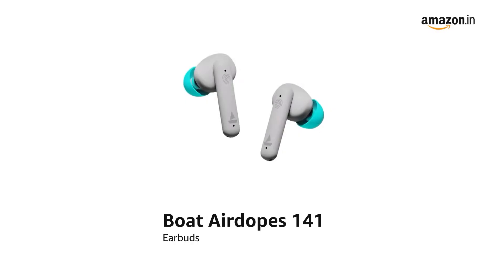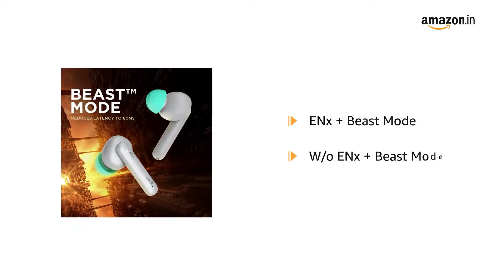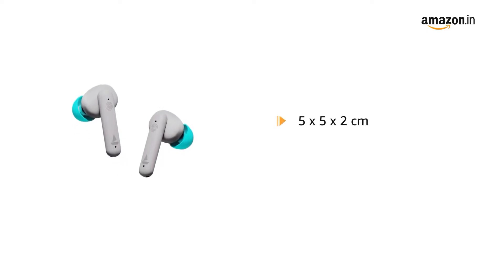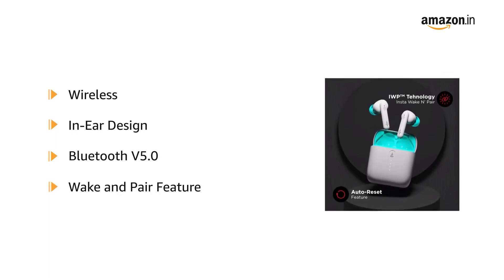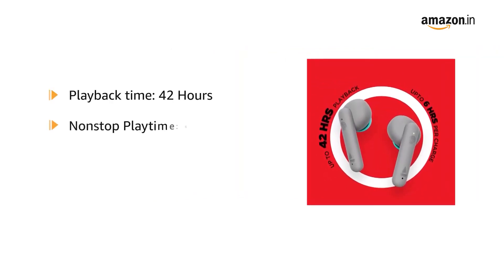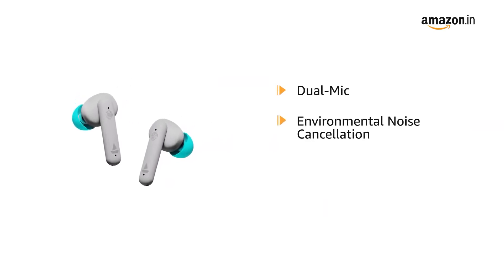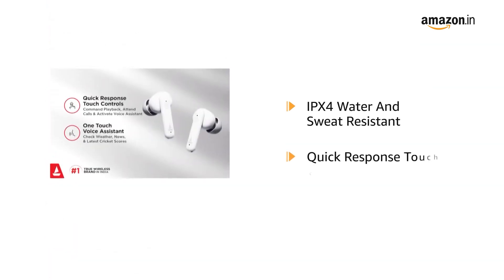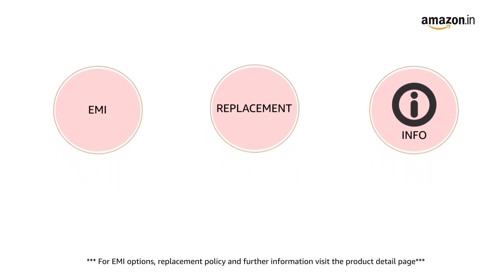boAt Airdopes 141 True Wireless Earbuds, Beast Mode for Gaming, Smooth Touch Controls(Cyan Cider)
boAt Airdopes 141 True Wireless Earbuds with Upto 42H Playtime, Beast Mode(Low Latency Upto 80ms) for Gaming, ENx Tech, ASAP Charge, IWP, Smooth Touch Controls(Cyan Cider)
Playback- Enjoy an extended break on weekends with your favourite episodes on stream, virtue of a playback time of up to 42 hours including the 6 hours nonstop playtime for earbuds. Frequency: 20Hz-20KHz
Beast Mode- Our BEAST mode makes these true wireless earbuds a partner in entertainment with real-time audio and low latency experience.
Clear Voice Calls- It dons built-in mic on each earbud along with our ENx Environmental Noise Cancellation tech that ensures a smooth delivery of your voice via voice calls.
boAt Signature Sound- Delve into your cherished boAt Immersive auditory time with Airdopes 141.
ASAP Charge- The earbuds are equipped with our ASAP Charge feature that offers up to 75 min of playtime in just 5 min of charge; while the carry case comes along with the Type C interface.
Instant Connect- Connect to your morning playlists without any hiccup via the Insta Wake N’ Pair technology that powers on these true wireless earbuds as soon as you open the case cover.
IP Rating- The earbuds' body comes protected with IPX4 rating for water and sweat resistance.
Voice Assistant- You can summon your default voice assistant(s) with ease via its One Touch Voice Assistant.

Best Deals For All Your Needs
# Get Your Style, Find your Style
# Spruce Up Your  Sweet Home !!
# Enjoy an Effortless Lifestyle,
# Live the Life You Love!
# Meet Your New Favorite Gadgets / Tools!
# Say HI to a Better You!
# Little Magic in your Kitchen / Household !!
# Meet Multiple Needs, Create a Convenient Life !!

✅ Link to Buy

✅ Create an Amazon Baby Registry
✅ Kindle Unlimited Membership Plans
✅ Give the Gift of Amazon Prime

👍Your Subscription means a lot!!